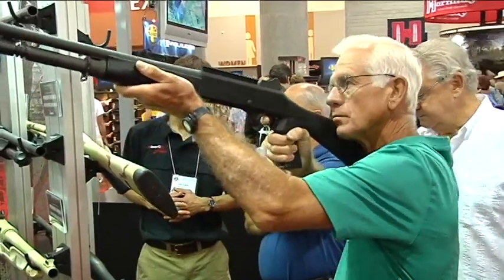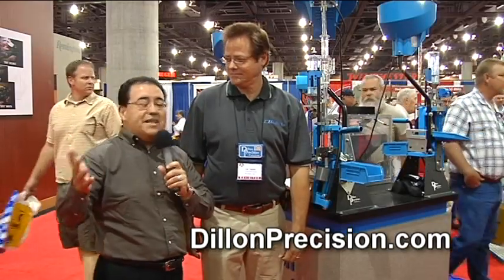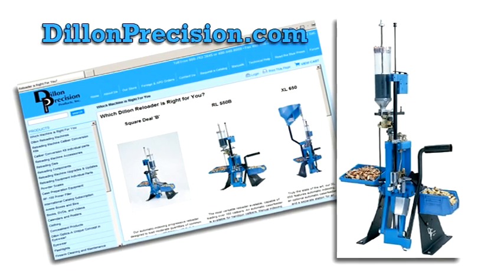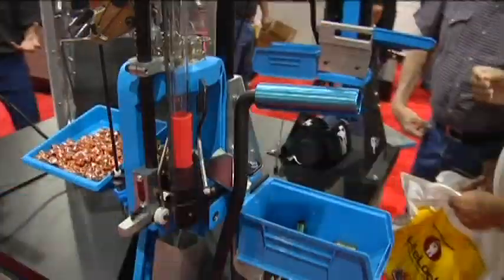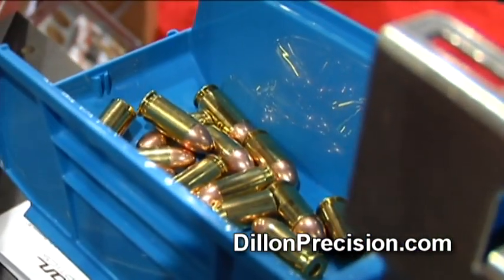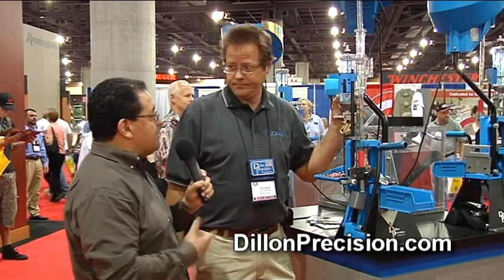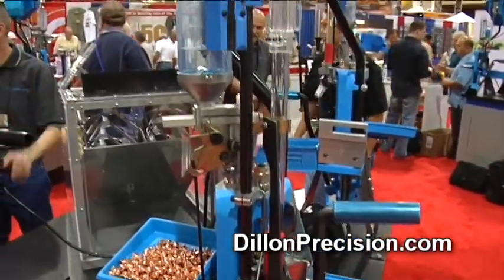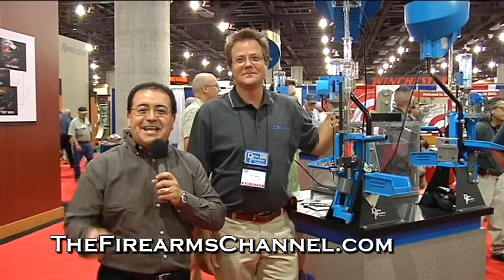The Firearms Channel NRA 2009 Dillon Precision 550